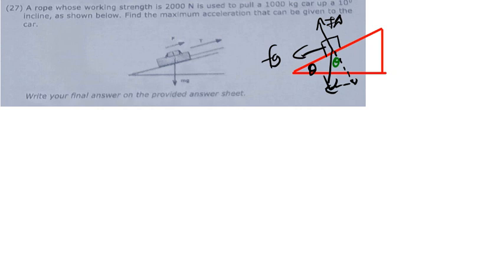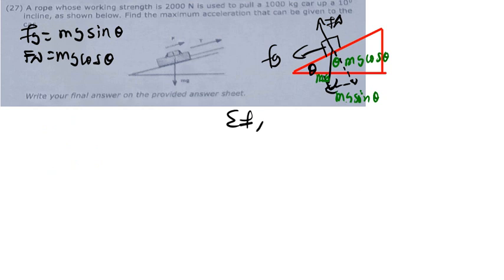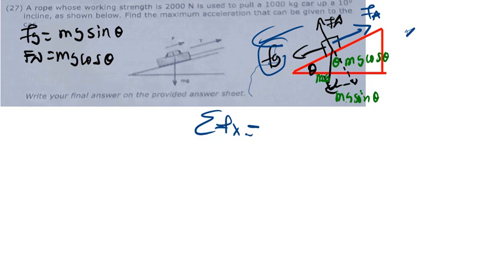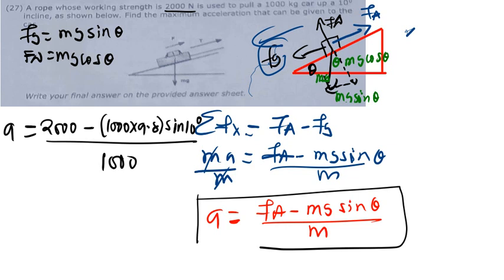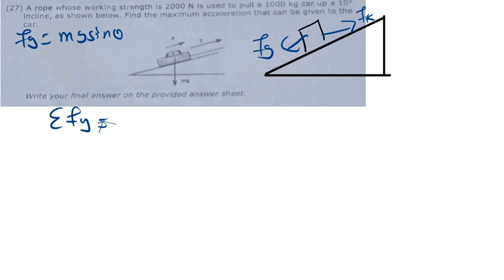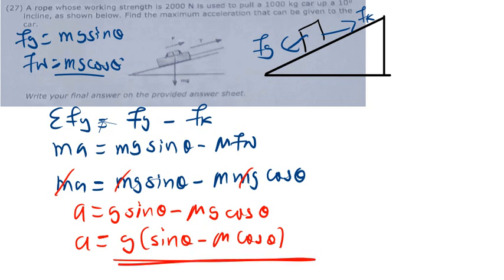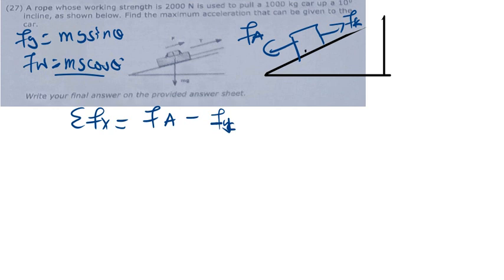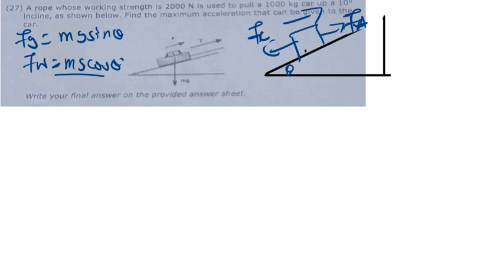Incline Plane-Newtons Laws of motion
in this video we will talk about incline plane